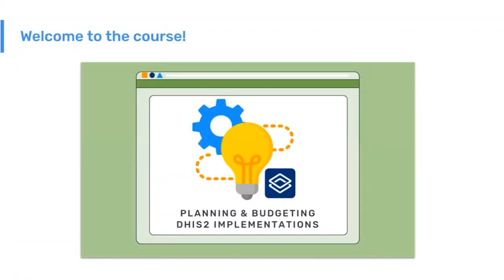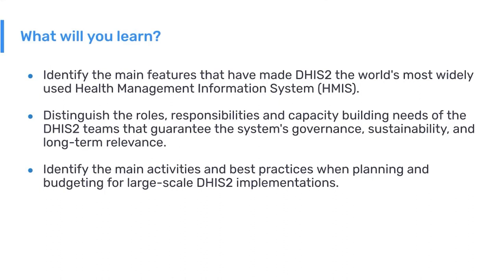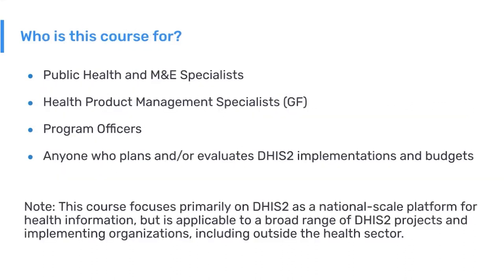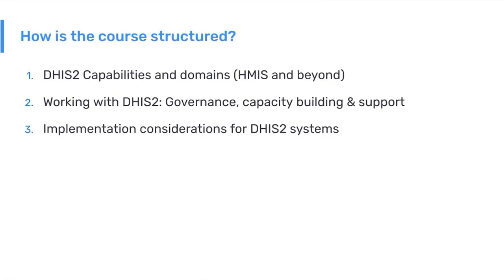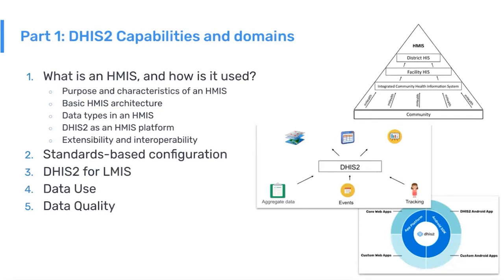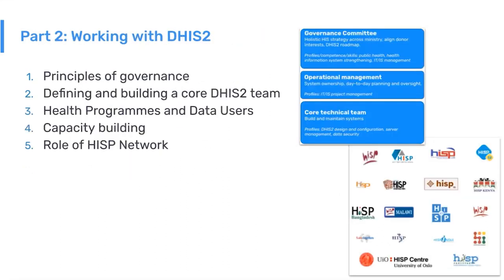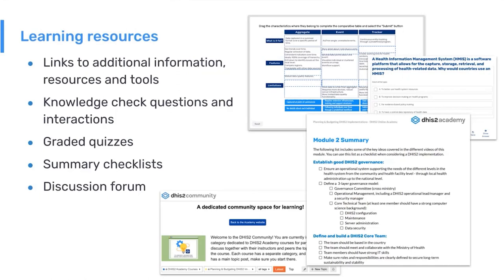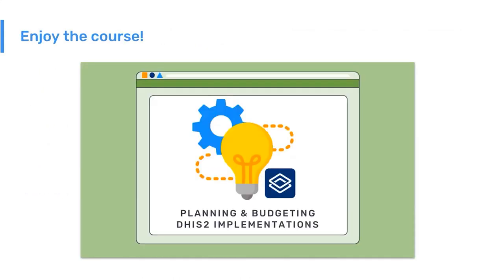0.1 Course Introduction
In this video, you will get a short introduction to the structure and content of this course. In the rest of this module, you’ll find a more detailed overview of the course, and the most important information to get started. To register and start your DHIS2 training journey, go to our Online Academy webpage

After successful completion of each DHIS2 Fundamentals course, you will receive a certificate. Completion of DHIS2 Fundamentals courses is a requirement for registration to many of our Level 1 and Level 2 DHIS2 Academies. Intro Song: Adventures by A Himitsu Creative Commons — Attribution 3.0 Unported— CC BY 3.0 Free Download / Stream Music released by Argofox Music promoted by Audio Library Outro Song: Alive by ikson Music promoted by Audio Library